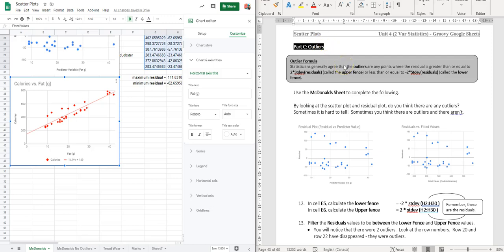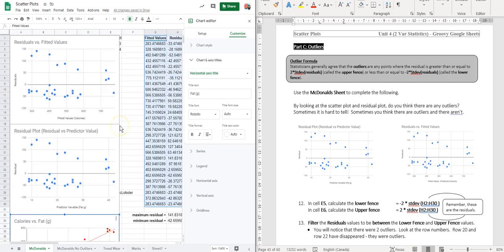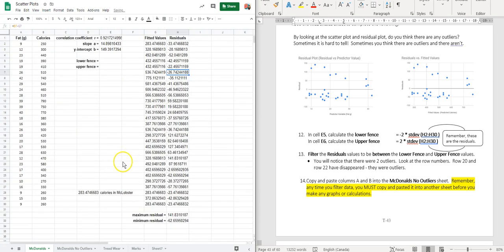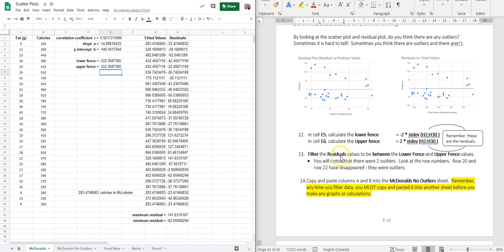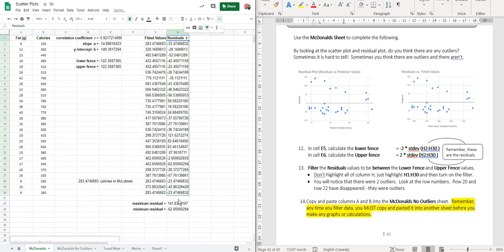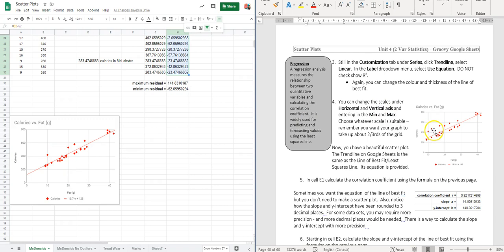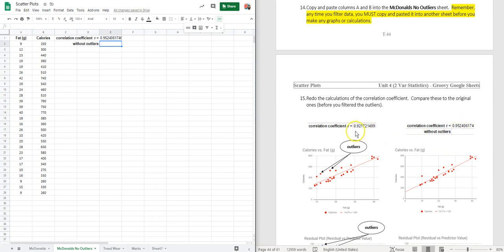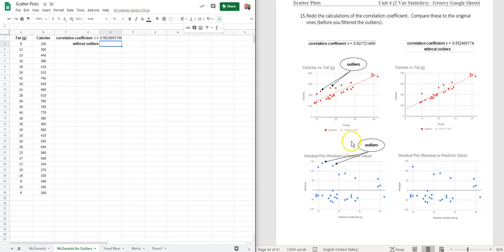GGS Scatterplots Part C